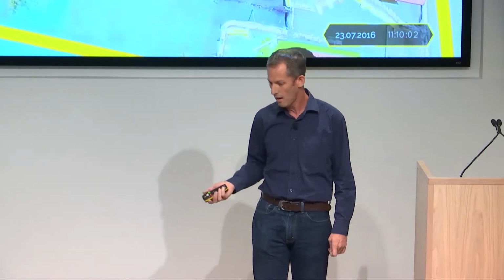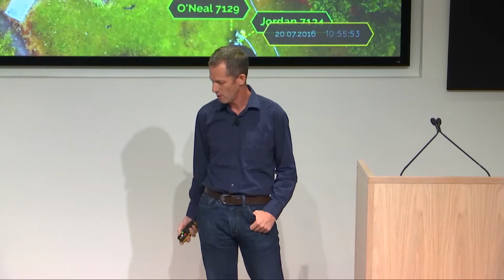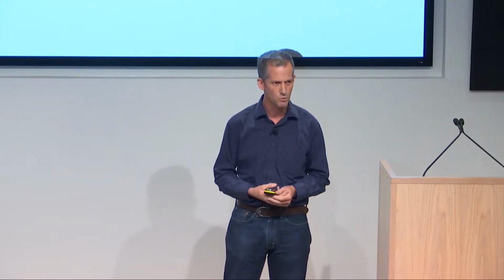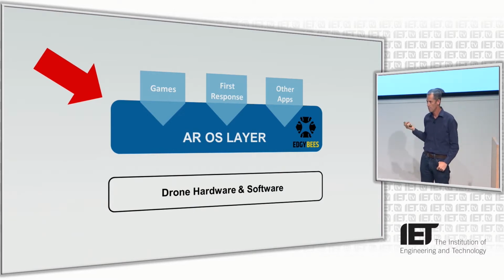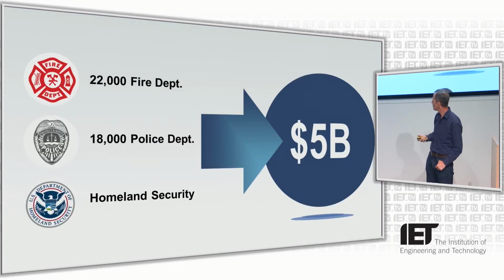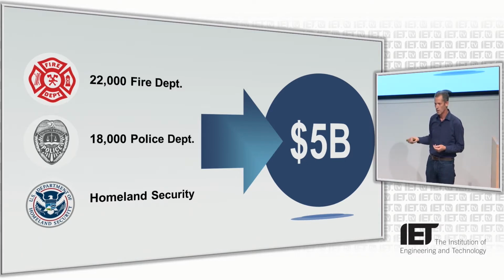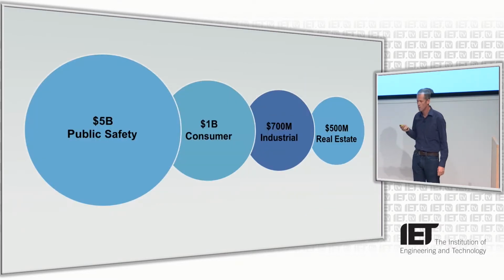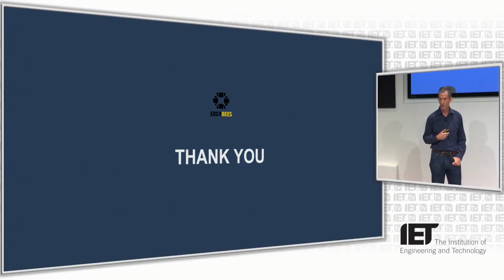Augmented Reality Drones From fun and games to saving lives - Edgybees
Menashe Haskin, CTO of Edgybees presents on augmented reality drones and the shift from fun and games to saving lives  at UK Israel Business's Innovate Israel  - London, 12 September 2017.